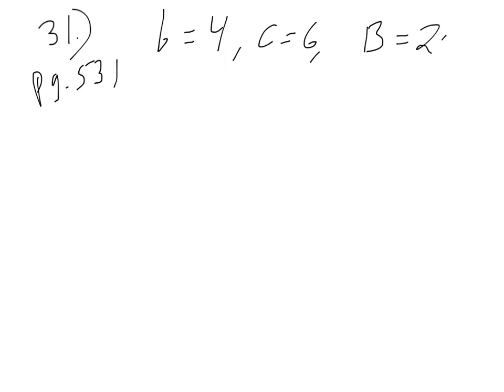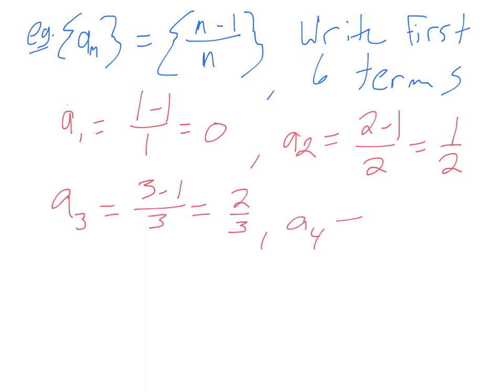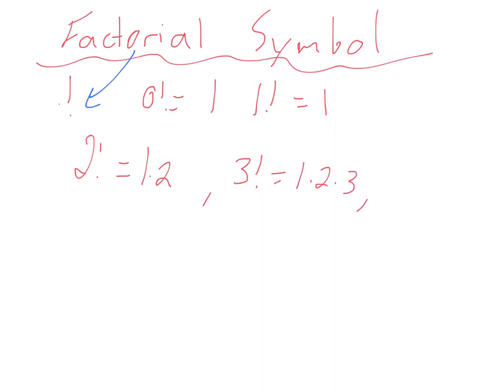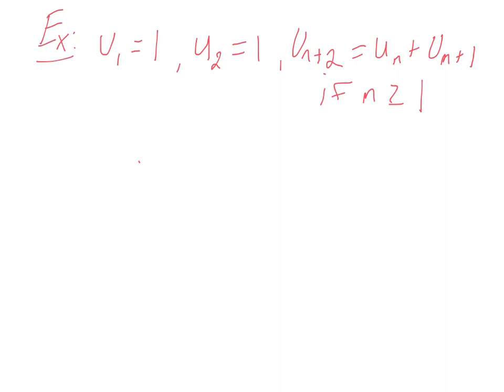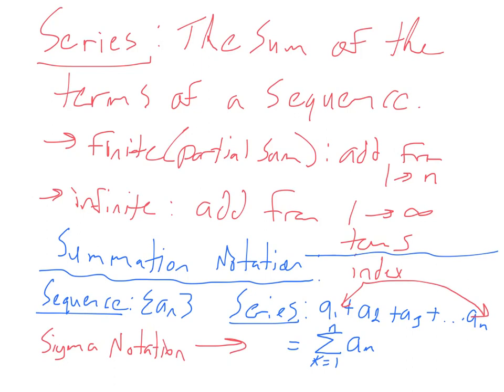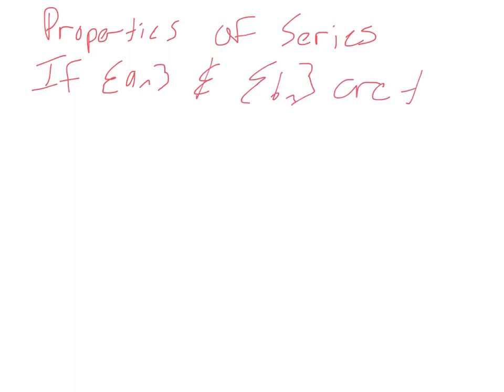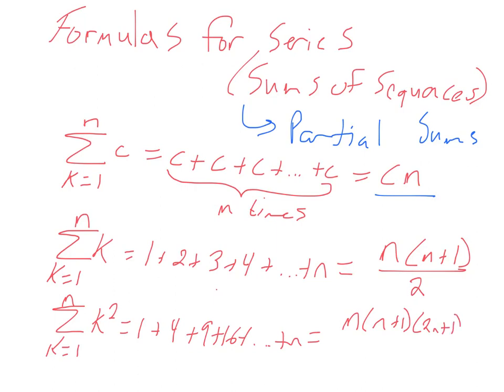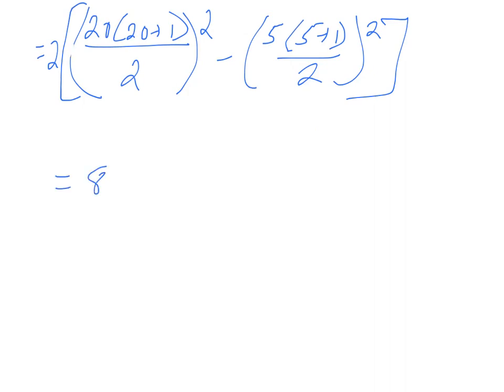Sequences and Series Intro